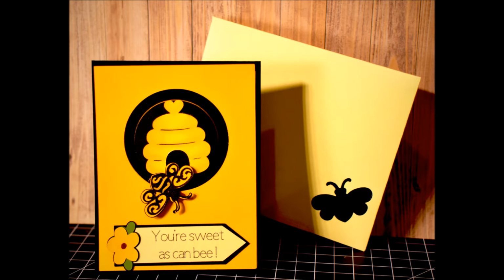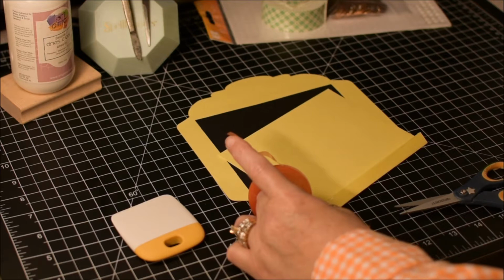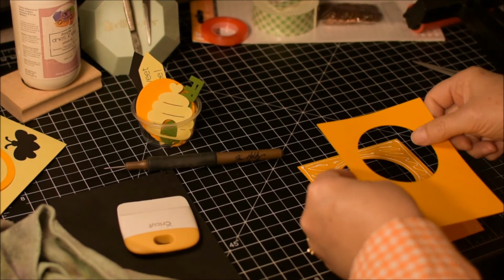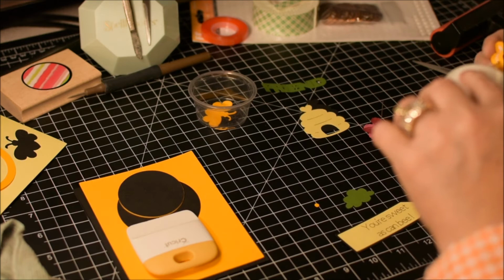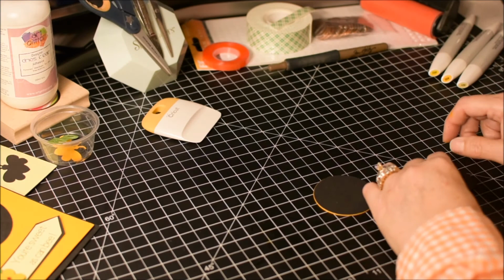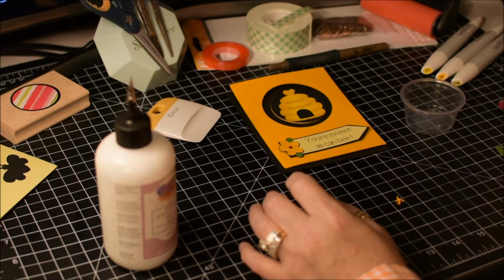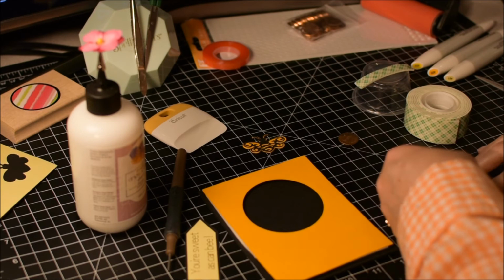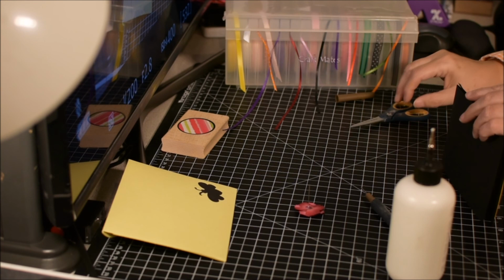Sweet Bee Spinner Card using Cricut Design Space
This is a tutorial creating a spinner card using Cricut Design Space.

I am not compensated in any way for the supplies used...opinions are my own.